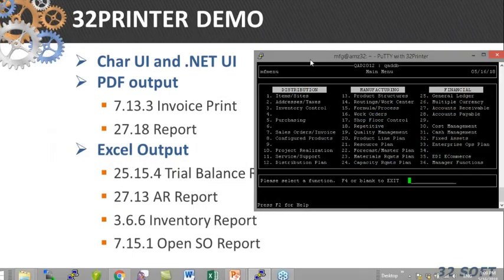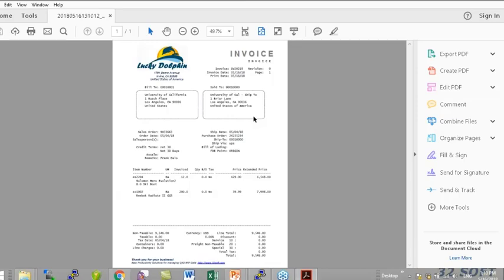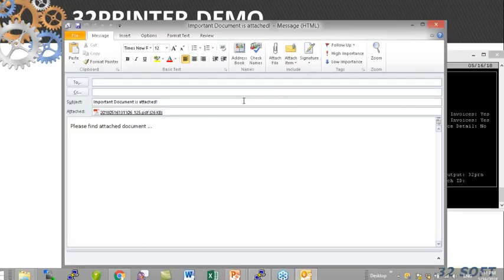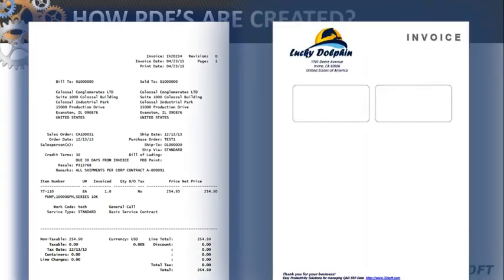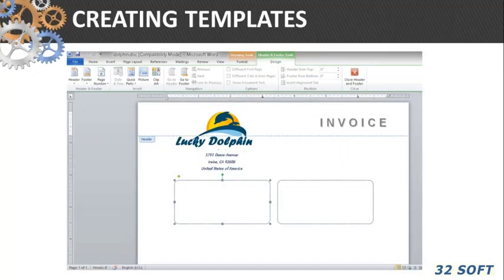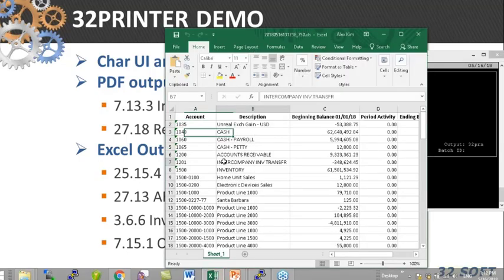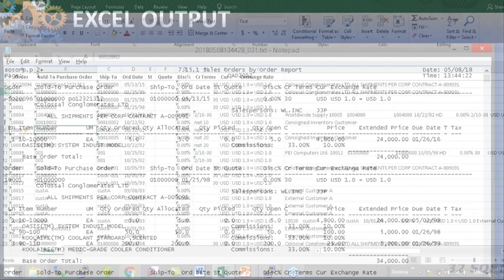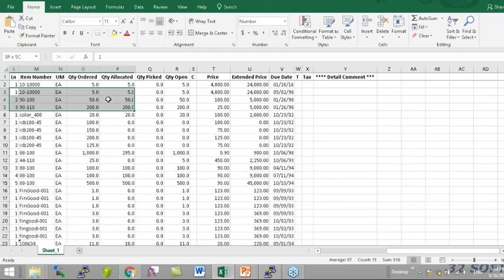(ERP) Reports to Excel with 32printer - 32 Soft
Convert ERP Reports to nice looking PDF's or MS Excel Sheets with one click